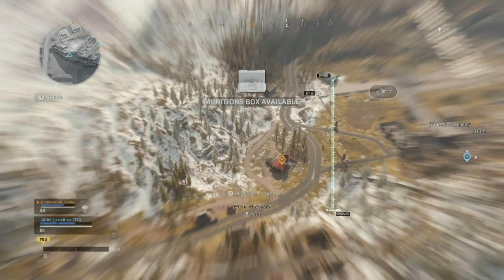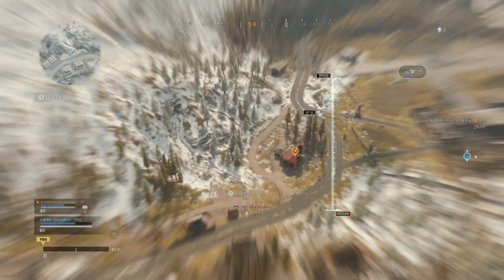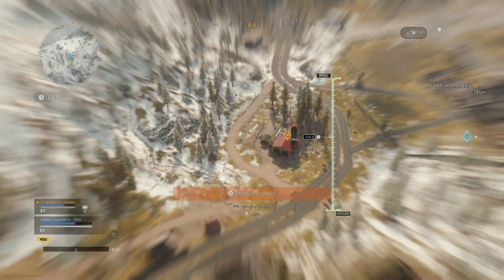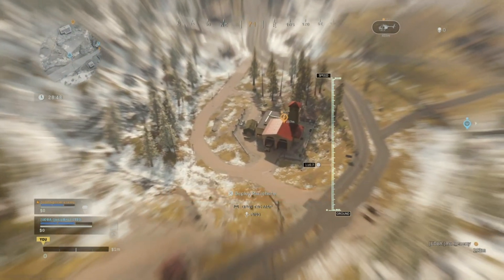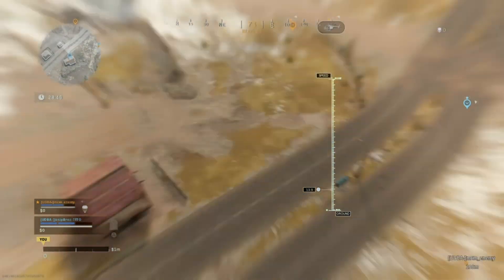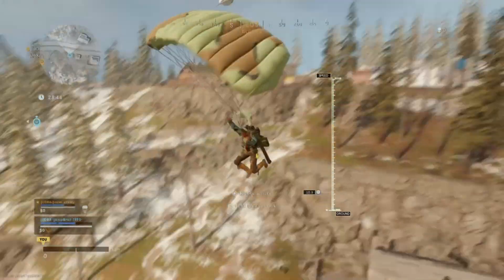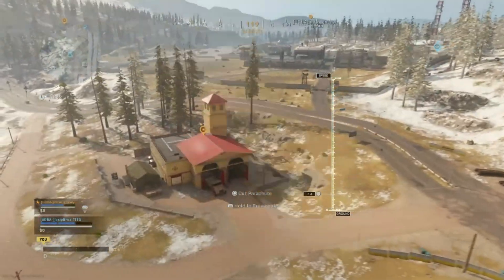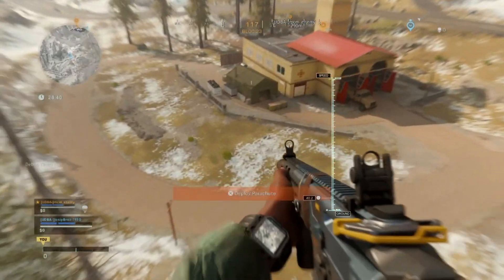How to do Bunker 11 EASY | Warzone Tutorial | Season 4 | Call of Duty Modern Warfare